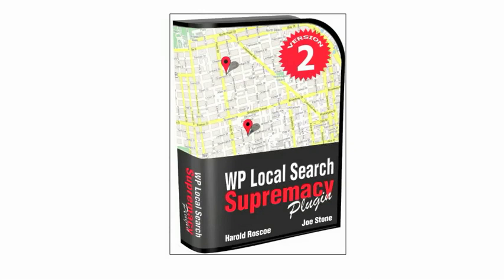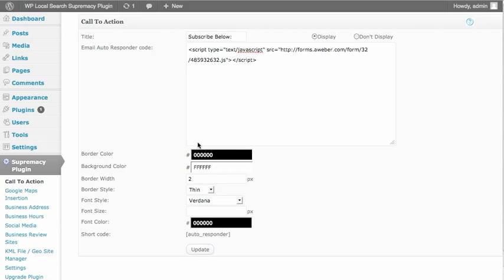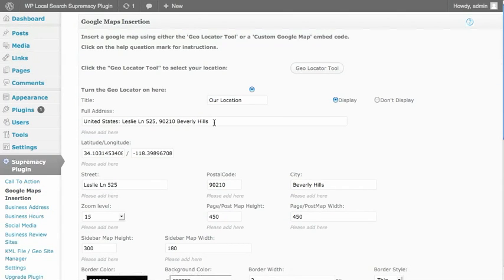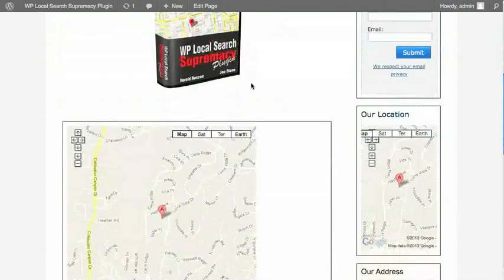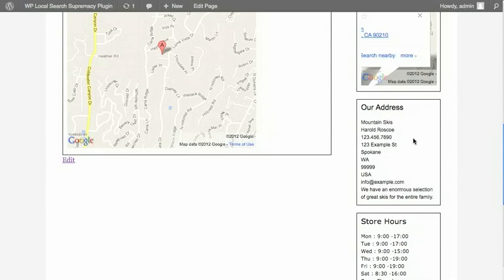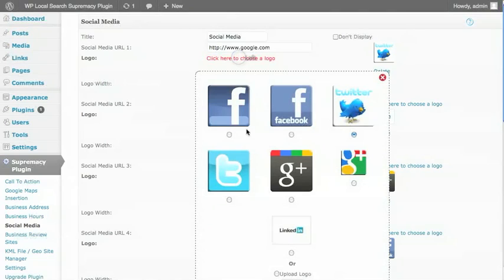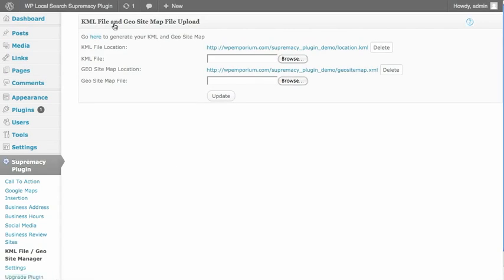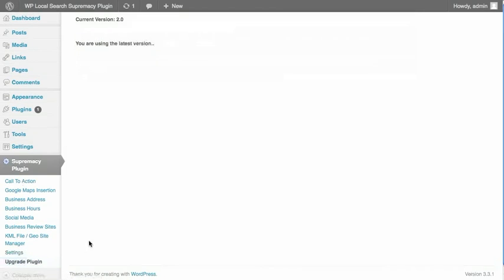WP Local Search Supremacy Plugin V2 Overview